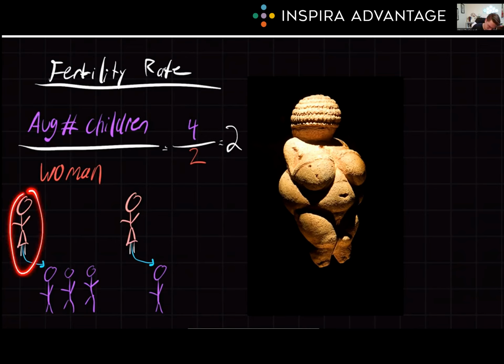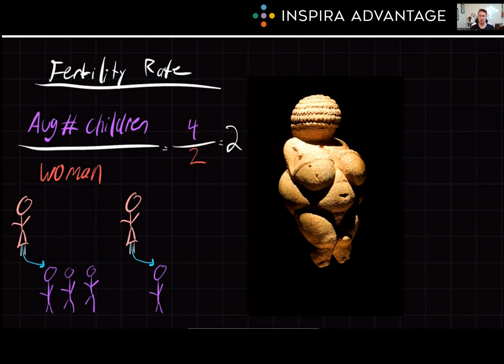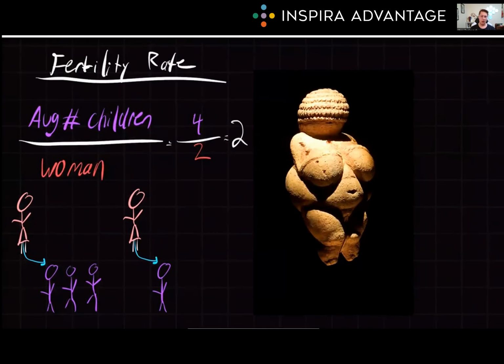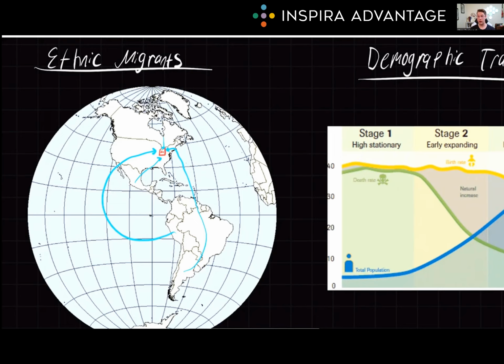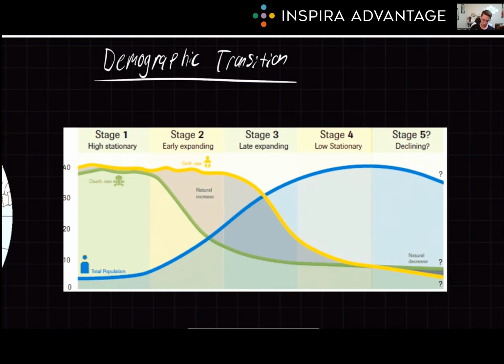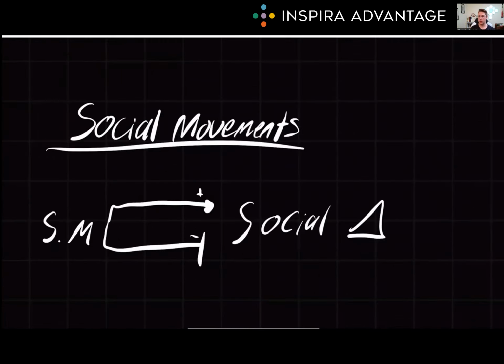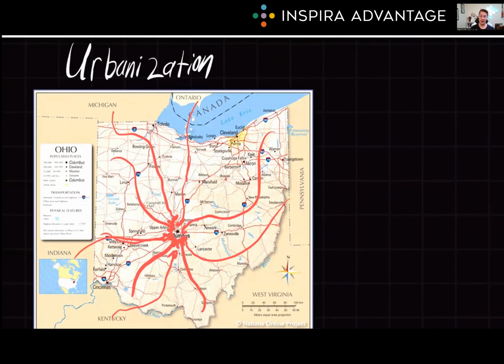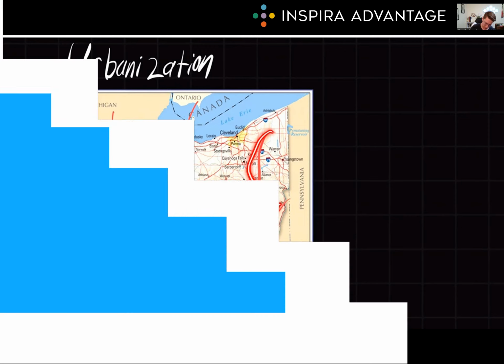Psychology/Sociology: Demographics & Culture | MCAT Crash Course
Explore Psychology/Sociology: Demographics & Culture for the MCAT in this MCAT crash course! Follow along as Bretton, one of our 99th-percentile MCAT tutors, breaks down this fundamental concept to set you up for success on the MCAT!

Beyond being academic concepts, an understanding of demographics and culture lies at the heart of the Psychological, Social, and Biological Foundations of Behavior section. Demographics provide insights into the diverse characteristics of populations, influencing health disparities and healthcare delivery. Cultural competence is not just a skill but a necessity for healthcare professionals, guiding their ability to navigate diverse patient backgrounds and foster effective communication.

Join us as we dissect these critical MCAT subjects, providing you with the knowledge and strategies needed to excel on test day.